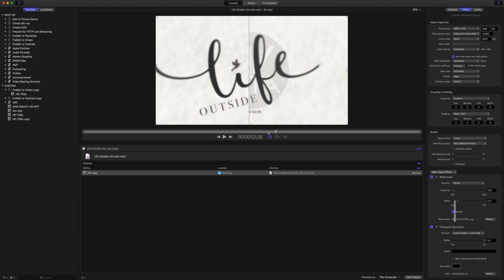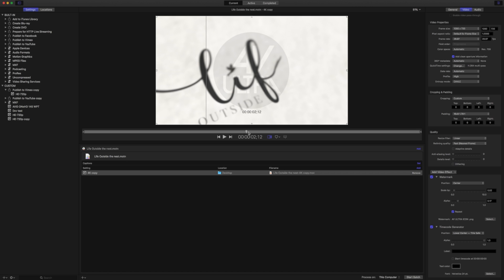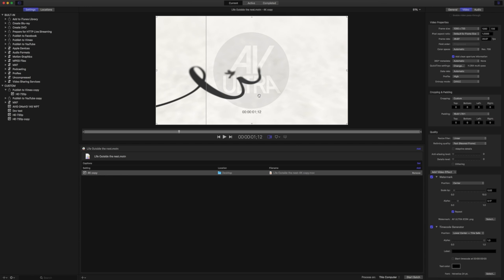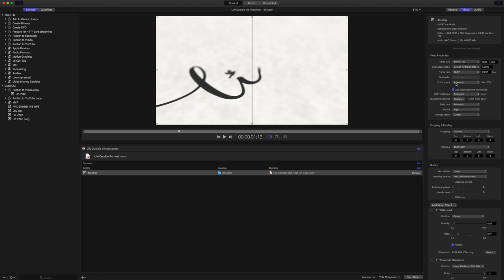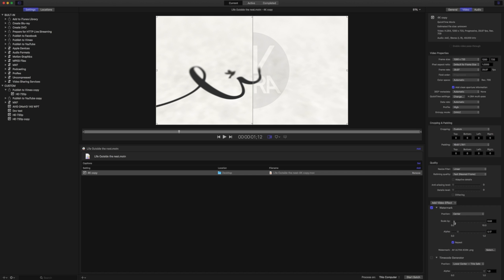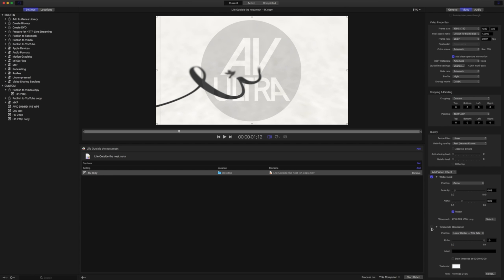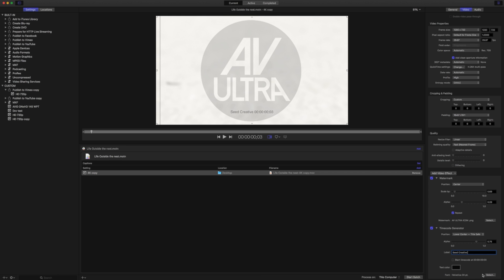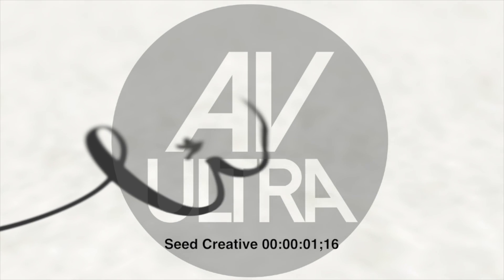Watermark and add Timecode to Exports- AV-Ultra Compressor Quick Tip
AV-Ultra
Apple Compressor professional training for free

Special thanks to George over at seed creative. If you are interested in more of the life of a full time video creative professional check out his channel and work